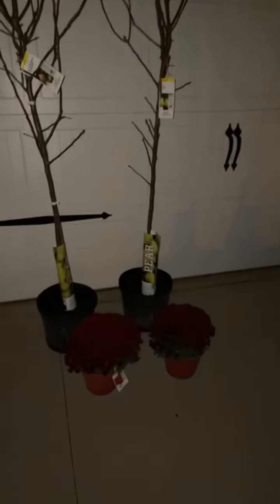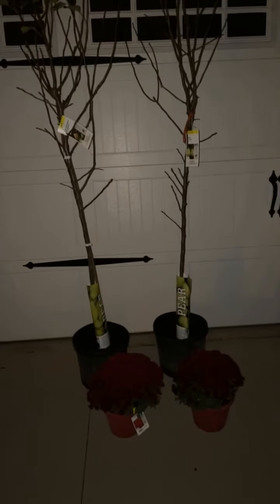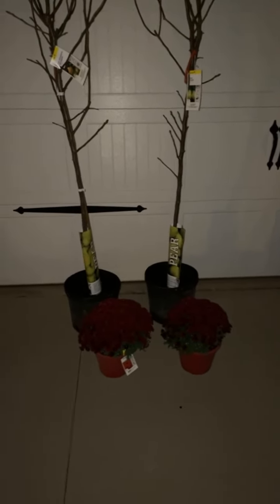FRUIT 🍐 TREES 🌲 FOR 75% OFF!?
I just couldn't believe this steal of a deal!!! This is the time of year to buy your fruit trees!!!